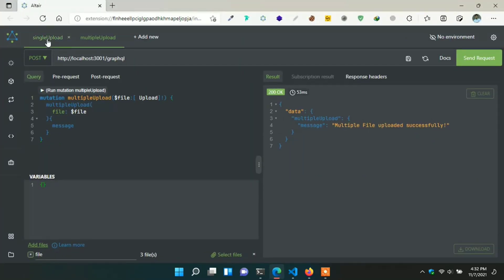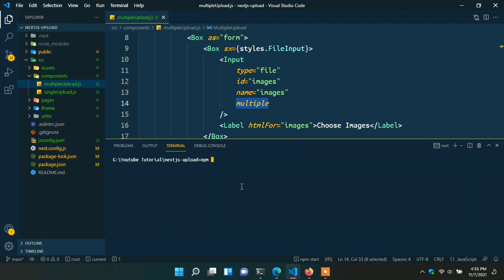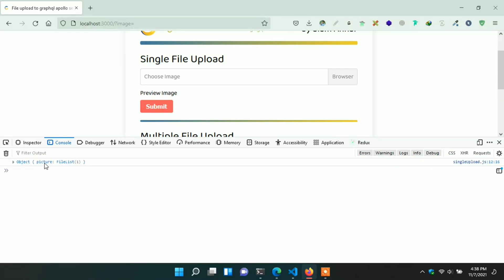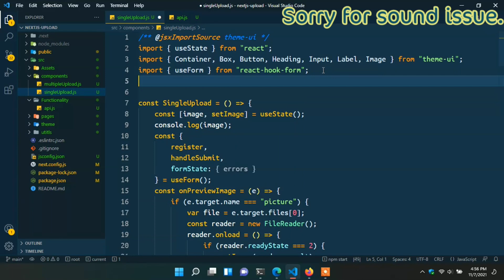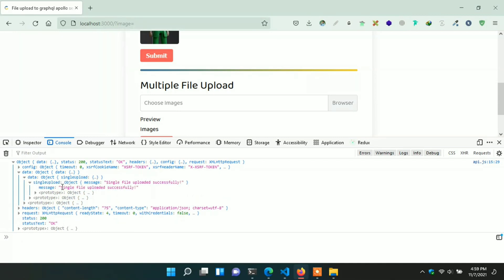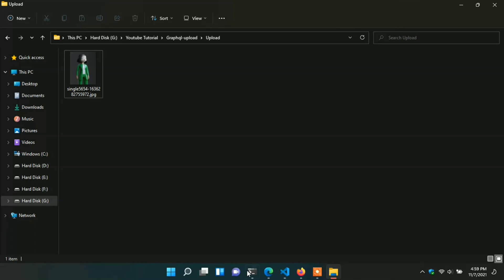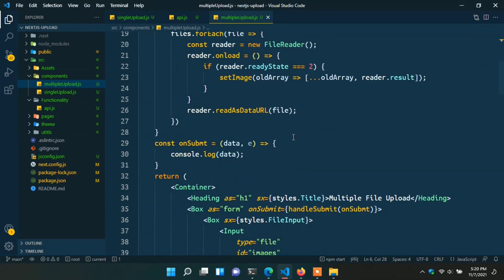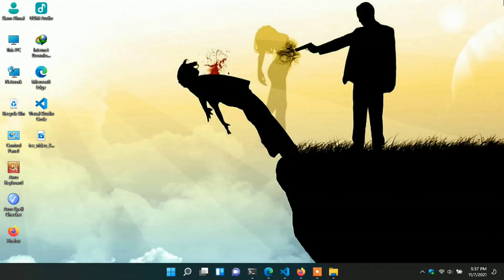Post request with sending file to graphql api from next js application using axios | Cabbage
In this video I show how to sent file to graphql api from e next js application. In the previous video I show how to handle the file getting from frontend application. I am using axios.

Cabbage is one of the most popular programming based channel. Here you can find course, tutorial and speed code video.